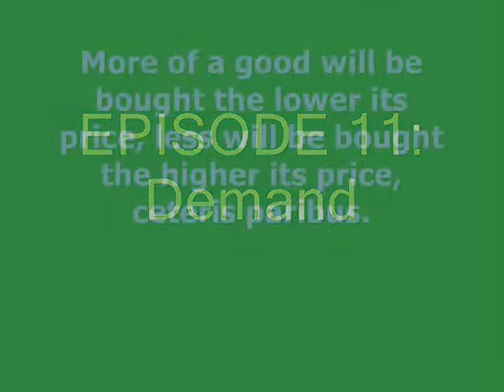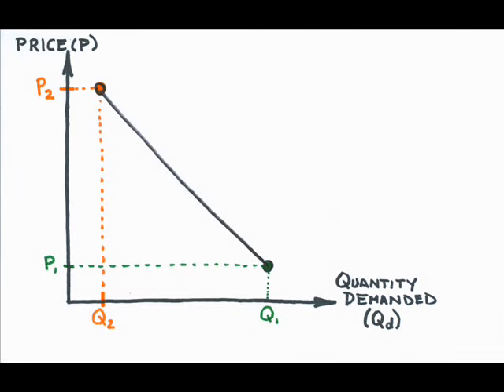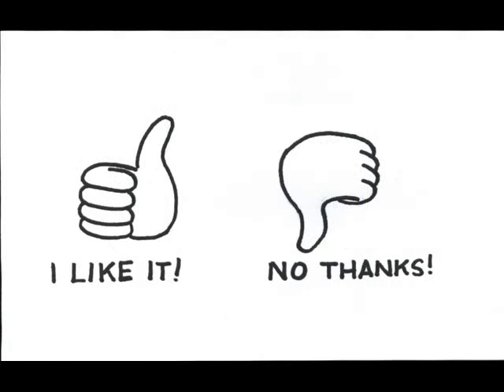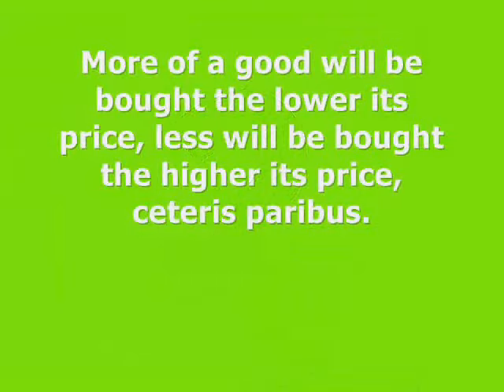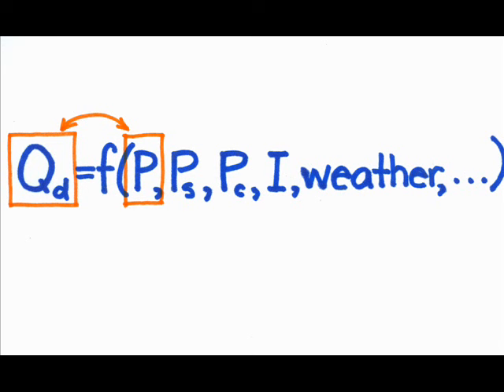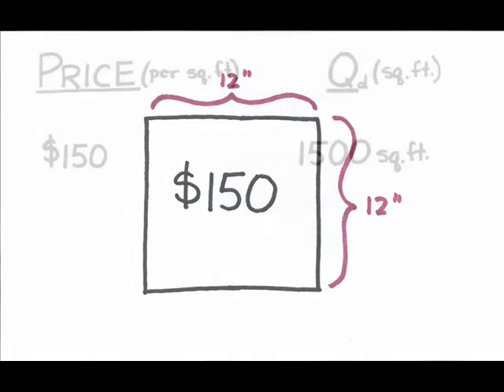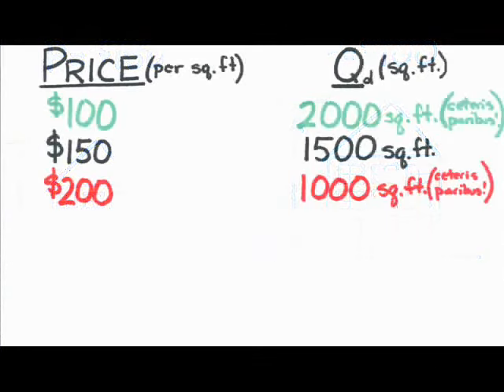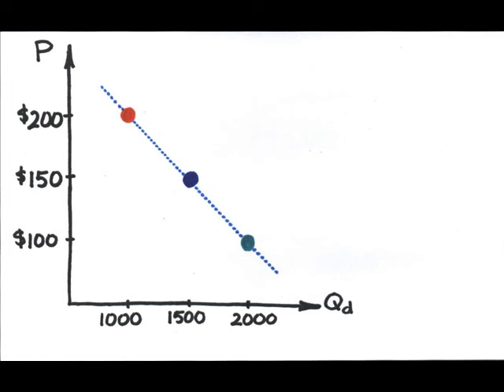Episode 11 - Demand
The basics of the buyers' side of the market - what motivates the buyer to purchase (or not)?